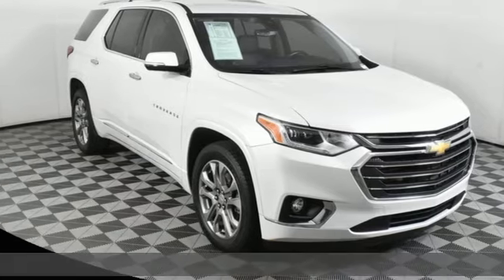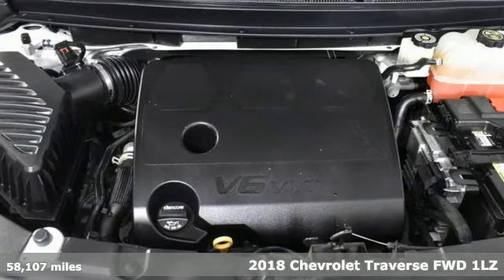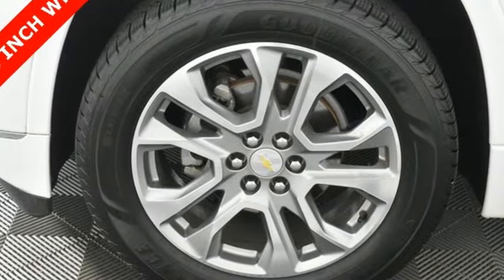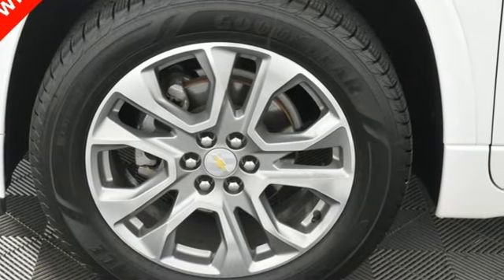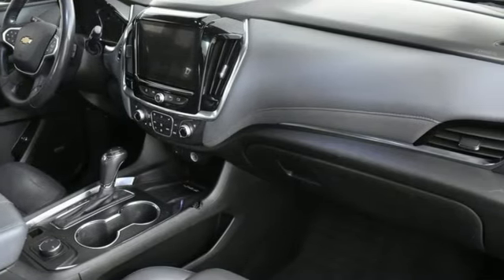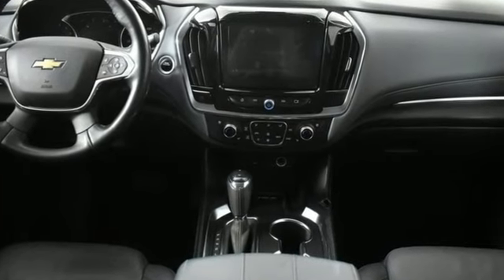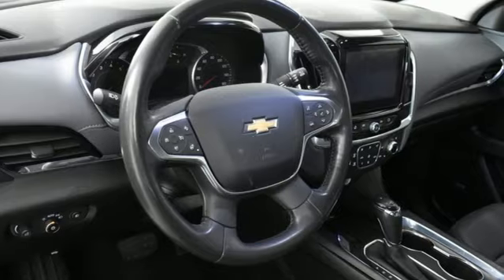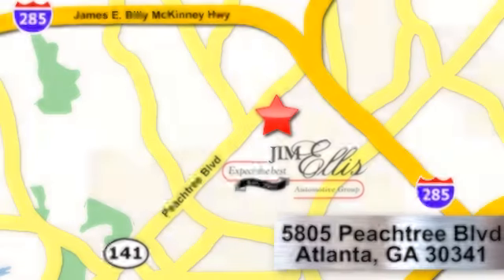Used 2018 Chevrolet Traverse Atlanta Alpharetta, GA TH3072B - SOLD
Year: 2018
Make: Chevrolet
Model: Traverse
Trim: Premier
Engine: 3.6L V6 SIDI VVT
Transmission: 9-Speed Automatic
Color: White
Interior: Jet Black
Mileage: 58107
Stock #: TH3072B
VIN: 1GNERKKW7JJ232090
Clean Carfax Jim Ellis Certified 2018 Chevrolet Traverse Premier FWD configured in a classic Iridescent Pearl Tricoat over Jet Black leather interior. This Traverse has passed our Jim Ellis safety inspection and offers a well appointed 3 row SUV. Options include navigation, backup camera, parking system plus, Blind Spot Assist, heated & cooled seats, Bluetooth with Carplay, power liftgate, 20 inch wheels. brbrbrbrbrbrOdometer is 11943 miles below market average! Clean CARFAX.br3rd row seats: split-bench, Apple CarPlay/Android Auto, Auto-dimming Rear-View mirror, Brake assist, Driver Confidence II Package, Following Distance Indicator, Forward Collision Alert, Front Pedestrian Braking, Fully automatic headlights, Garage door transmitter, Heated front seats, Heated rear seats, Heated steering wheel, IntelliBeam Auto High Beam Control Headlamps, Lane Keep Assist w/Lane Departure Warning, Low Speed Forward Automatic Braking, Memory seat, Perforated Leather-Appointed Seat Trim, Power Liftgate, Preferred Equipment Group 1LZ, Premium audio system: Chevrolet MyLink, Speed control, Variably intermittent wipers, Wheels: 20" Argent Metallic Machine Faced Aluminum. 18/27 City/Highway MPGbrbrbrbrbrbrOur inventory moves extremely quickly. PLEASE BE SURE TO SECURE YOUR APPOINTMENT. All vehicles are subject to sale at any time. As a courtesy to our clients, a partial payment and signed agreement will secure an appropriate window of time to allow for travel to inspect and accept the vehicle.

Address:
5805 Peachtree Boulevard